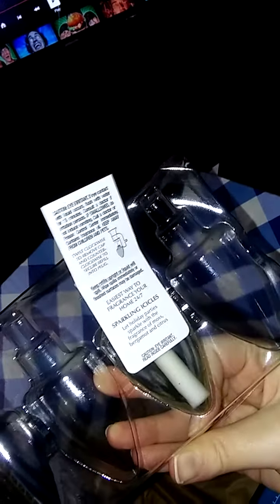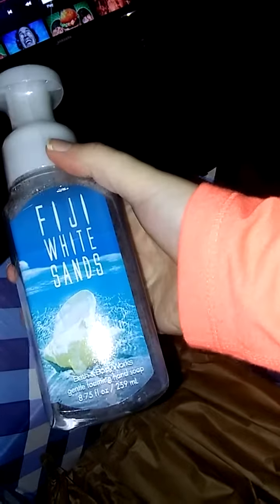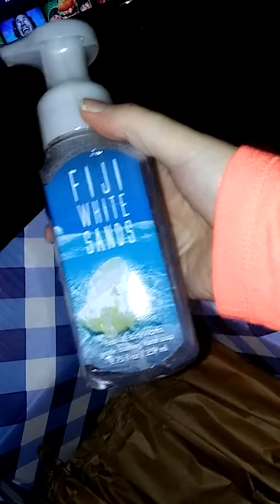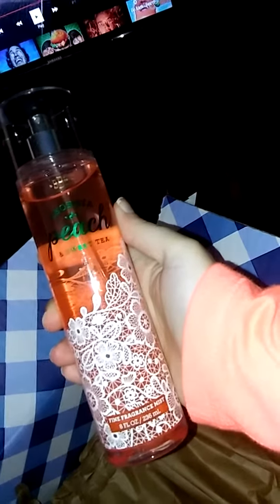Bath and body works mini haul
A mini bath and body works haul let me know if you like it. I got suggestions to do different videos.